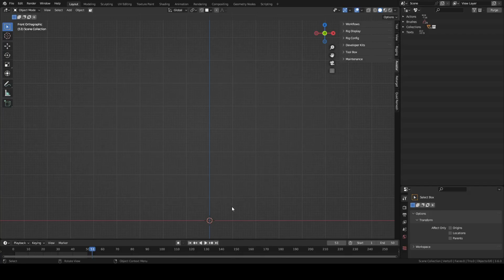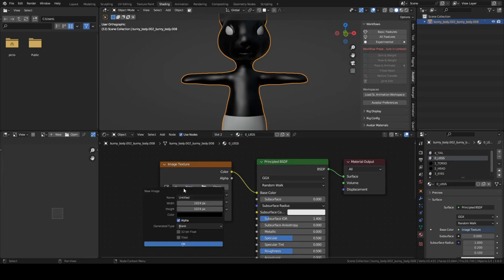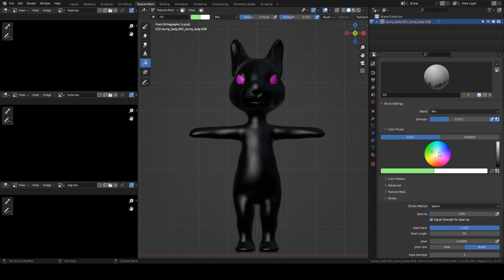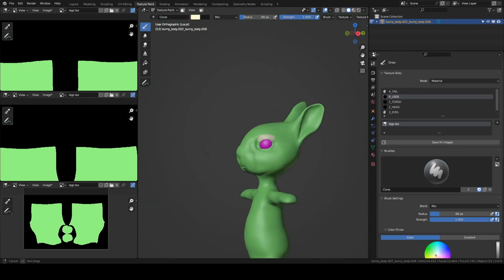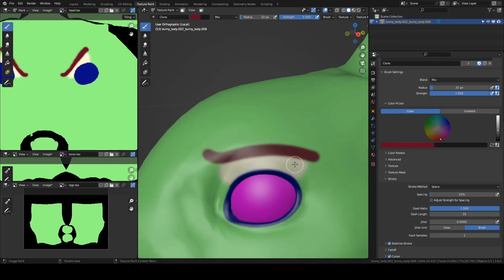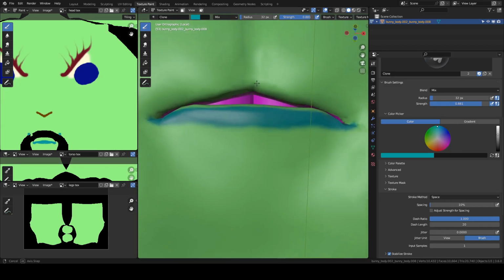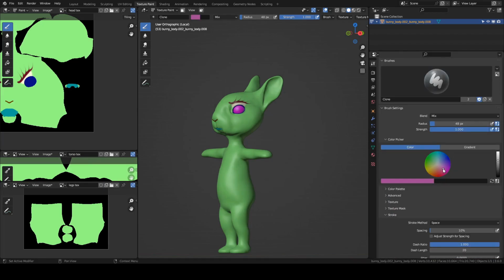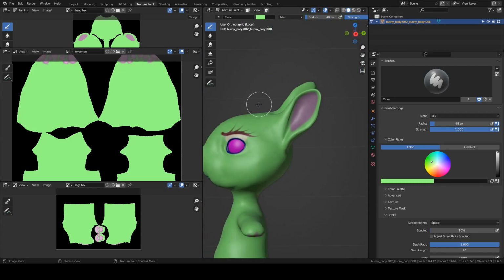Paint a bunny skin in Blender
Paint across multiple materials and UVs in Blender. I'm not sure if this is the best way but it works for me. I also use this method for blending or cloning seams on existing textures.